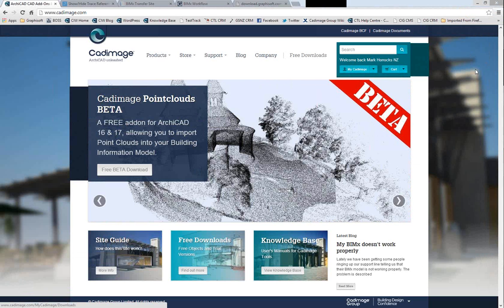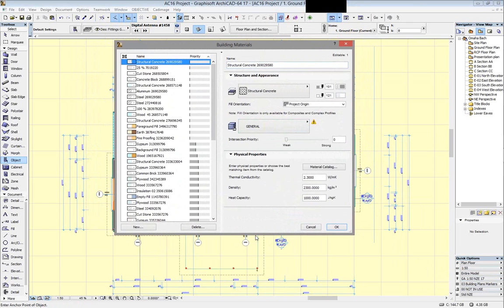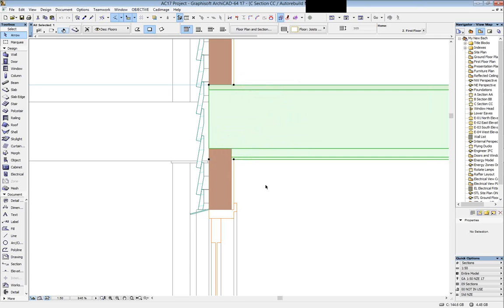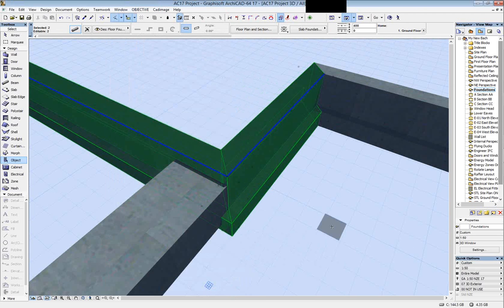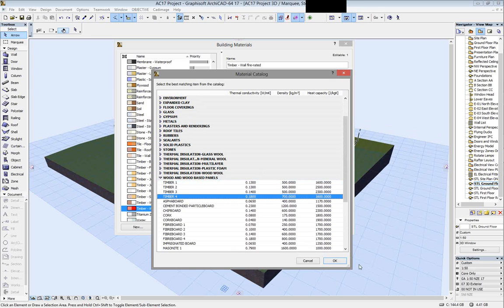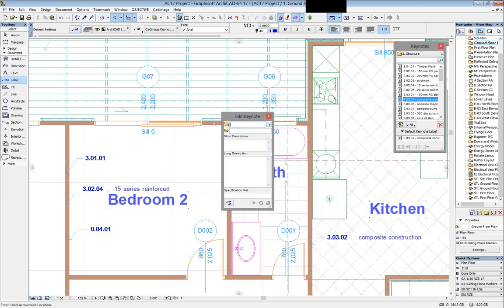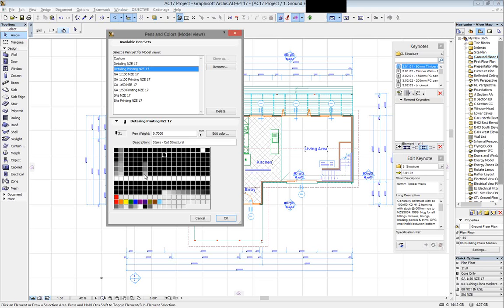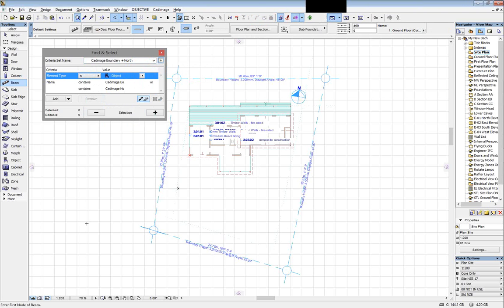Graphisoft New Zealand ArchiCAD 17 Upgrade Training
Recorded Webinar of the ArchiCAD 17 Upgrade Training run by Mark Horrocks and Jonny Breen of Graphisoft New Zealand